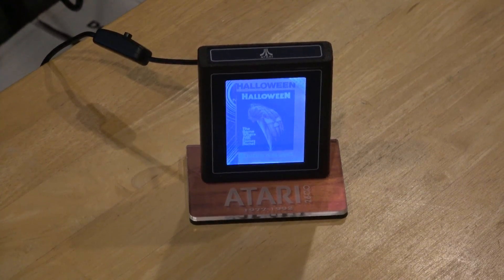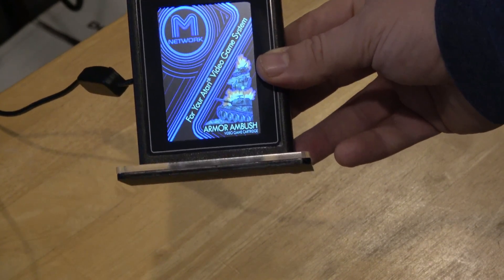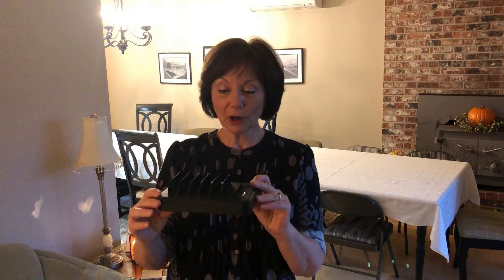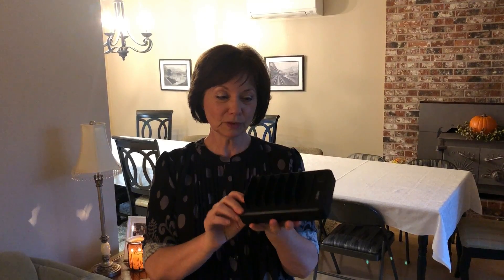Gamer Gift Ideas for the Holidays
With the Holidays coming right around the corner, I thought I would mention some gaming products that have been sent to me.  There are many products to buy gamers and people who use technology these days.  Here are some quick looks at some things that would make affordable gifts to some.

Switch Controller
TG-16 AV Adapter
Smart Phone Charger
Phone Charger Discount:  43768DVZ

The products mentioned in this video were sent to me by their creators for reviewing purposes.